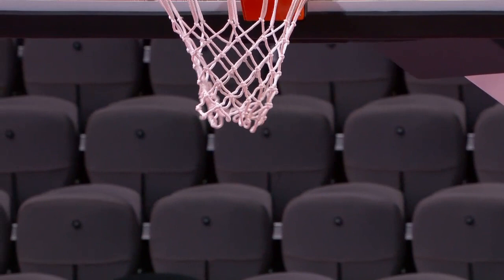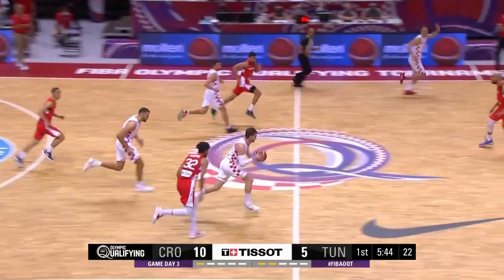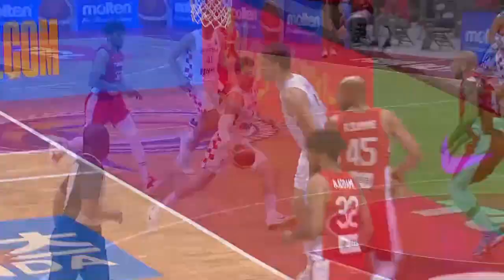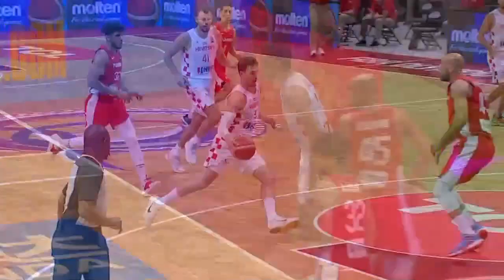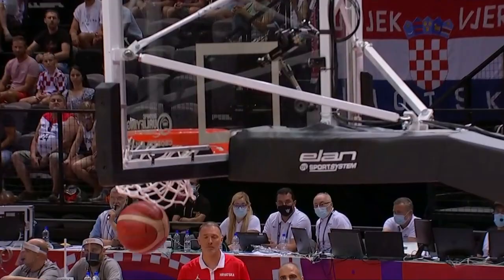Super Mario Hezonja carries Croatia over Tunisia | FIBA OQT 2020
Super Mario Hezonja went to work in Split, his 27 points a huge reason for Croatia's progression to the semi-finals 🔥🔥🔥🇭🇷
Enjoy the players highlights of the game between Croatia and Tunisia of the FIBA Olympic Qualifying Tournament 2020 in Split, Croatia.